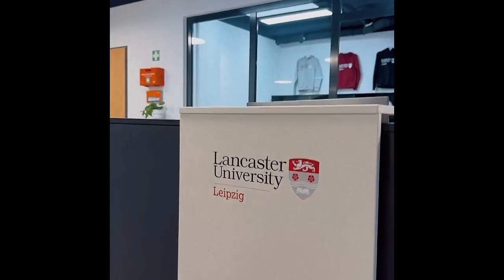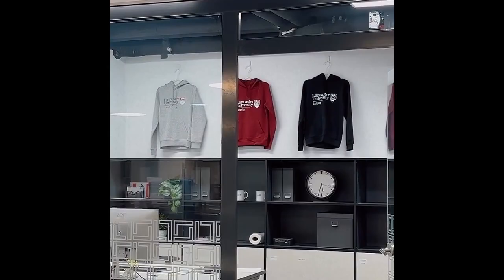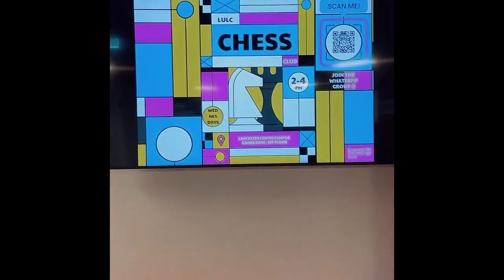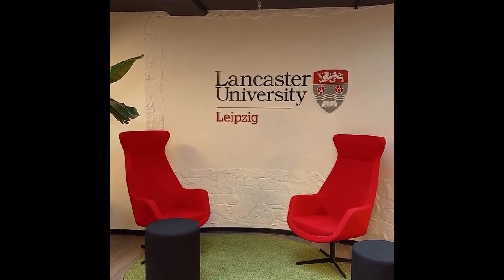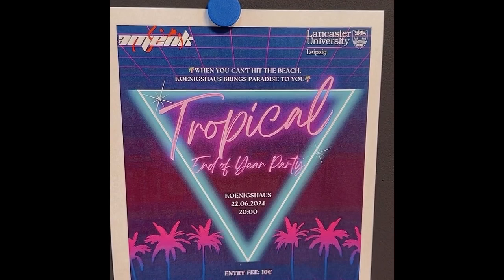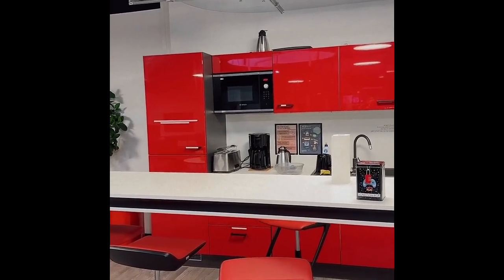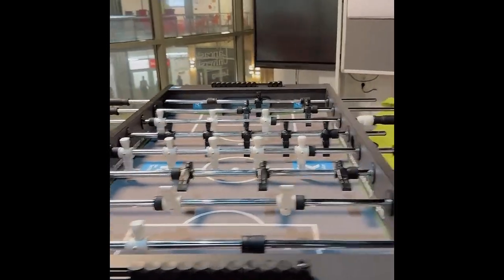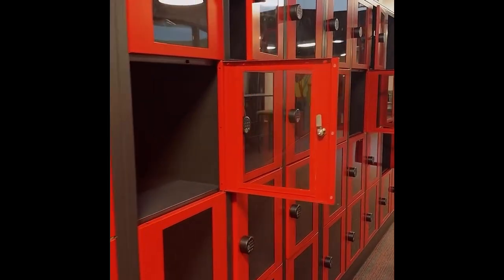Our Reception Area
This campus tour shows you the entire reception area with huge space for the students to spend their time between the lectures. Have a look!